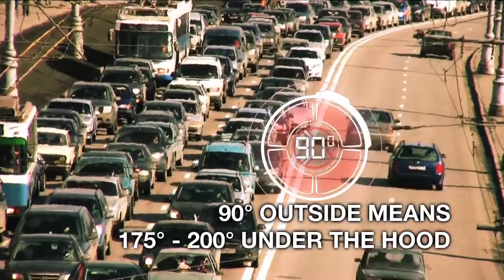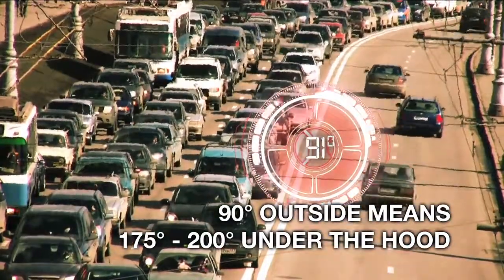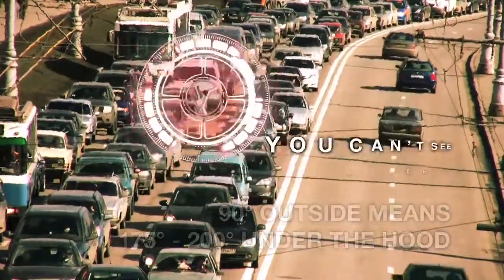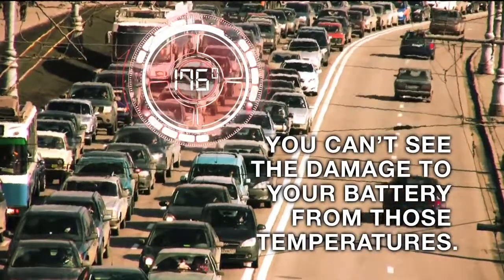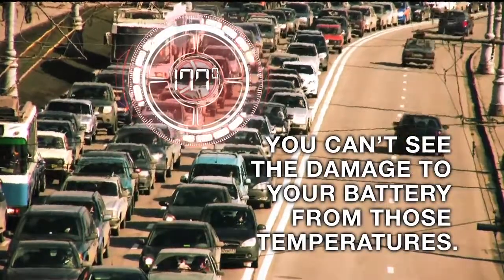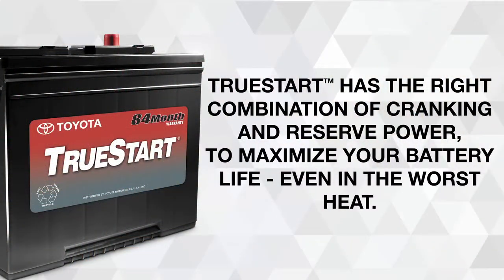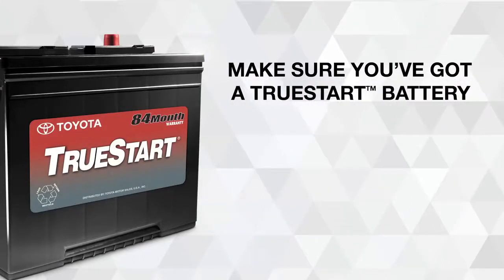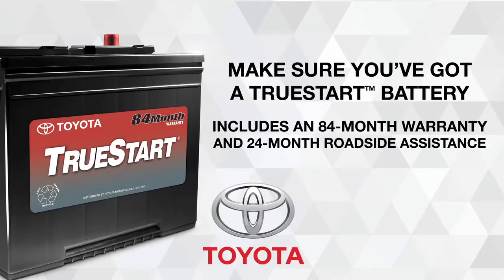Toyota Hot Temps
Now that Spring is here, it's time to make sure your Toyota's battery can withstand the warmer weather. Bring your Toyota into Antwerpen Toyota for a battery check.

12420 Auto Drive, Clarksville, MD 21029